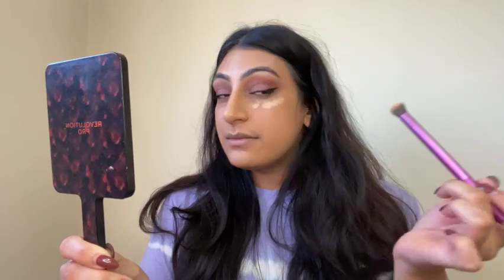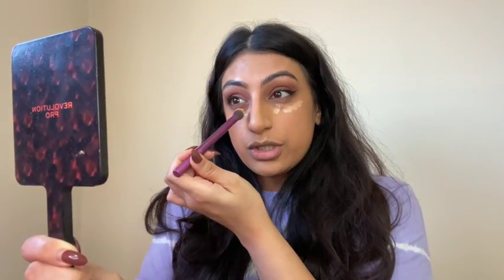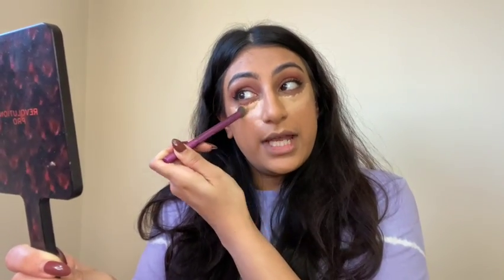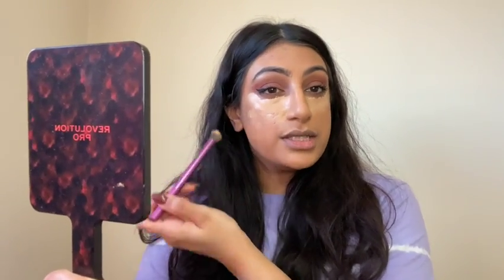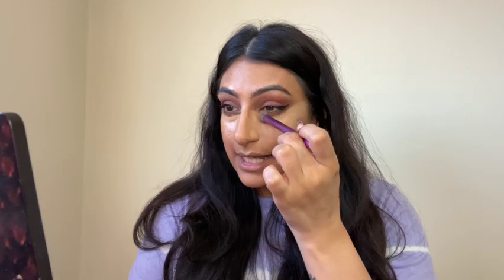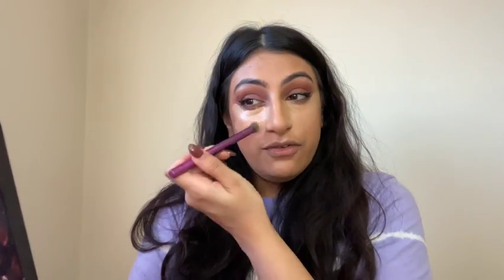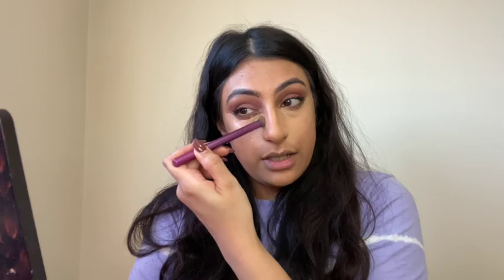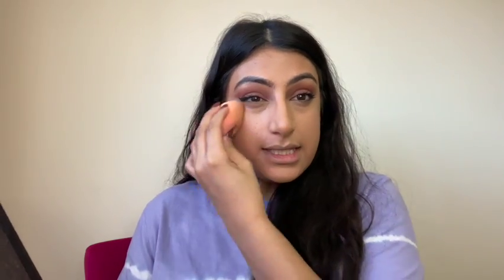NYX BARE WITH ME CONCEALER REVIEW & WEAR TEST. SHADE GOLDEN & BEIGE SWATCHES | JAINA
I have been DYINGG for this to come to the UK. So when I saw it launch at Superdrug believe me when I said I ran! J x

Things i've used/mentioned (ALL NYX):
Foundation - Shade Classic Tan
Pressed Powder

Fenty Loose powder

Skincare:

Select the cleanser for your correct skin type and add to basket.

Love
J x